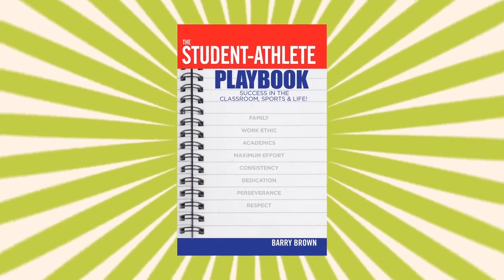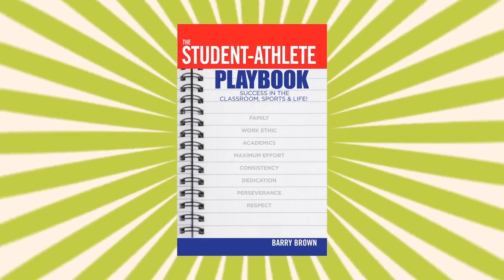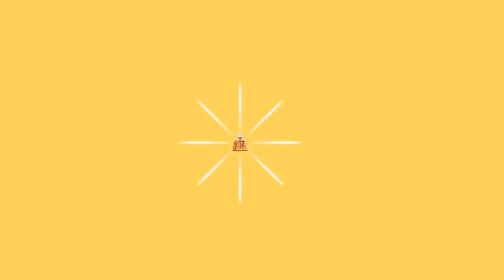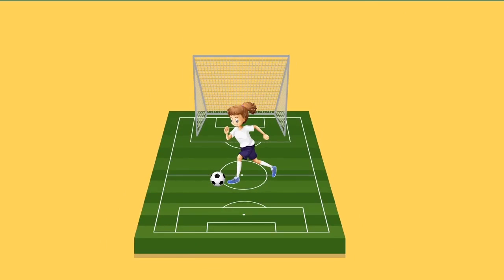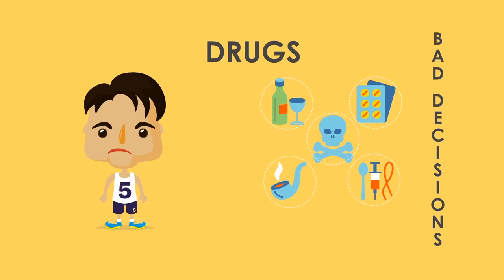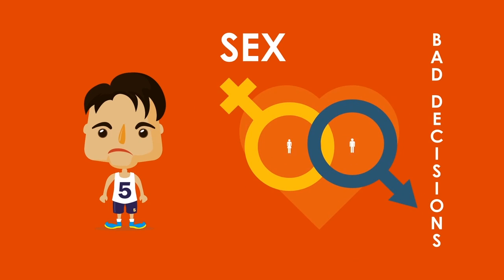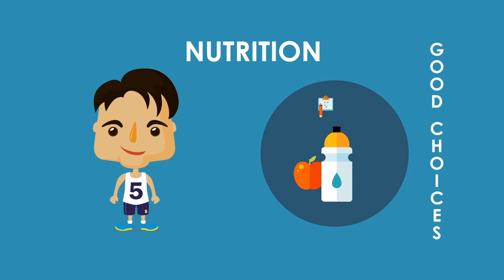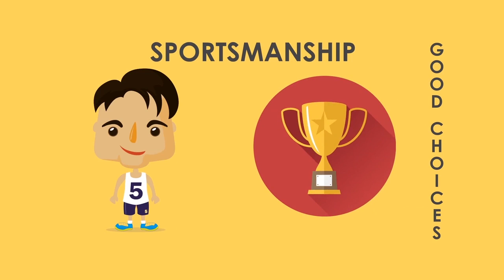THE STUDENT-ATHLETE PLAYBOOK & ACHIEVEMENT PROGRAM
The Student-Athlete Playbook (Success in the Classroom, Sports & Life!) emphasizes the same passion & effort put forth achieving in sports ... is the same passion & effort that must be put forth achieving in the classroom & in life!

The Student-Athlete Playbook also focuses on Character Education & Positive Mindset Training!